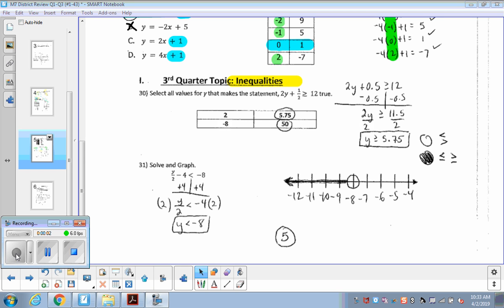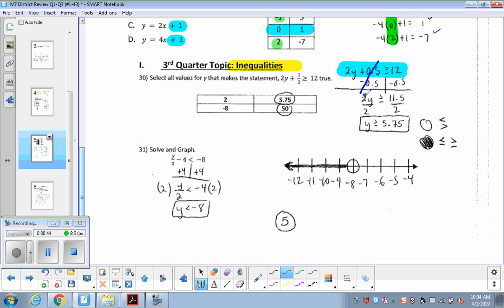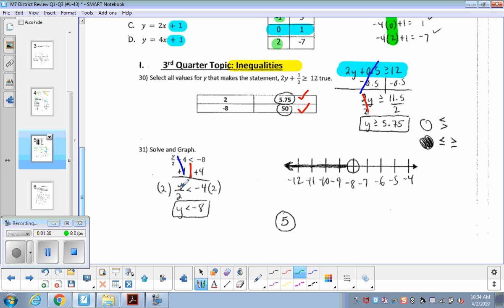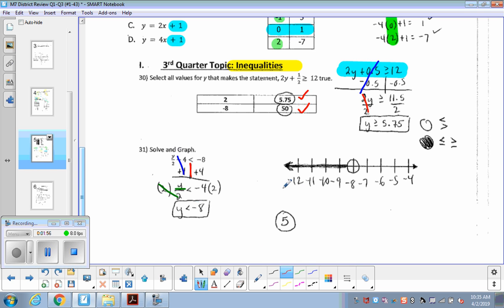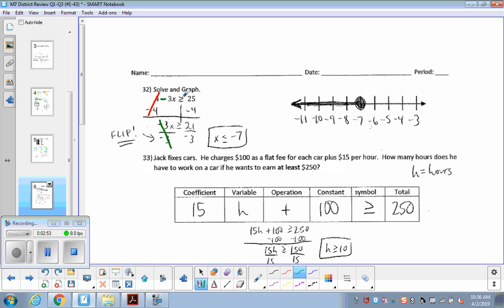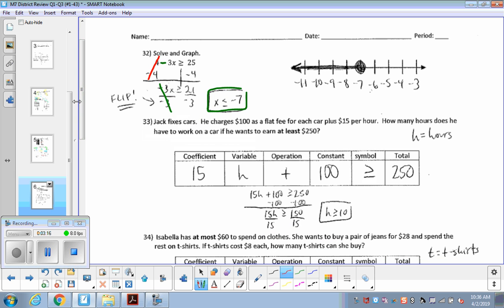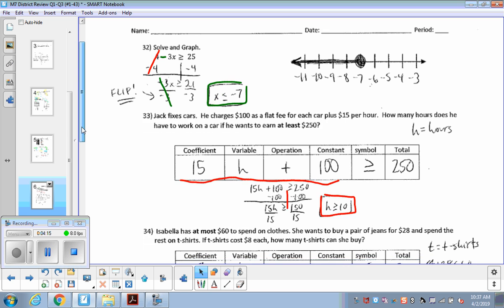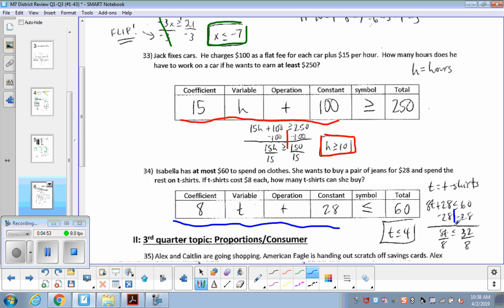M7 District Review Q3 Topic - Inequalities (#30-34)